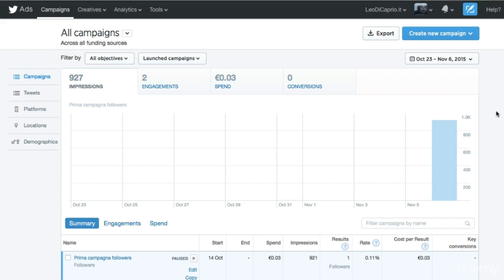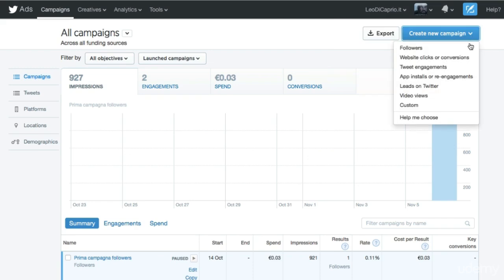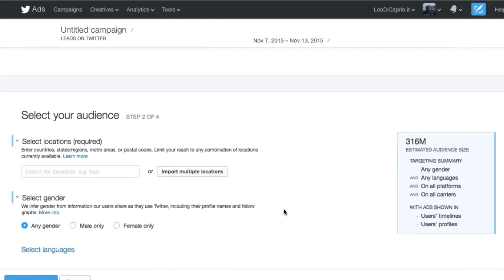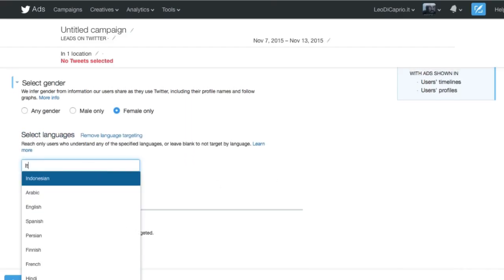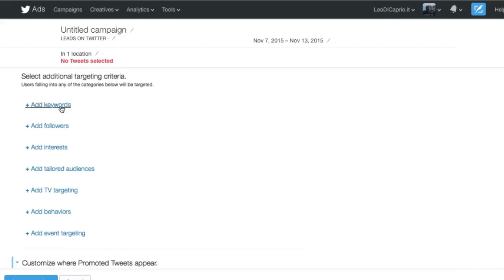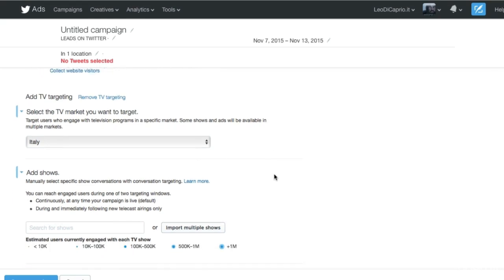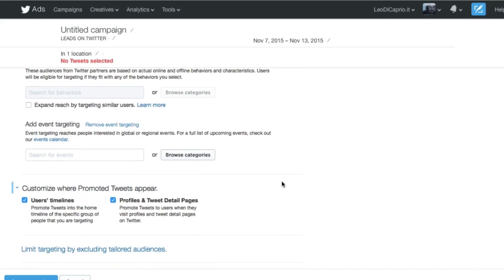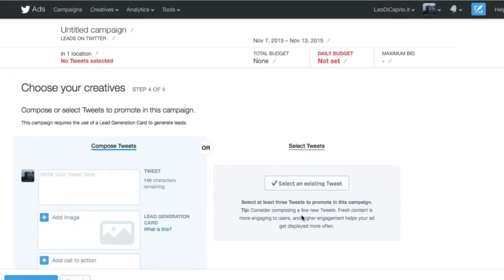5 Introduction to Twitter Ads